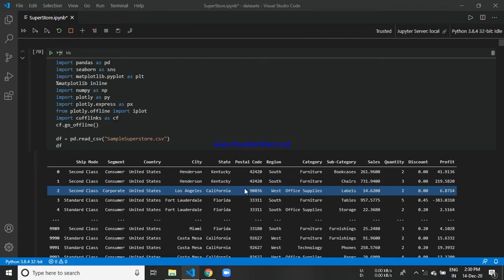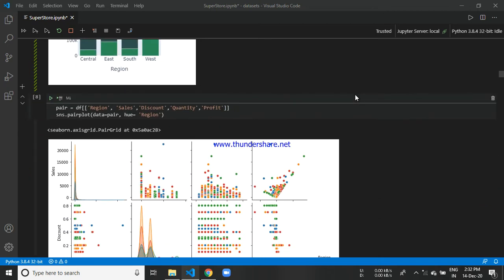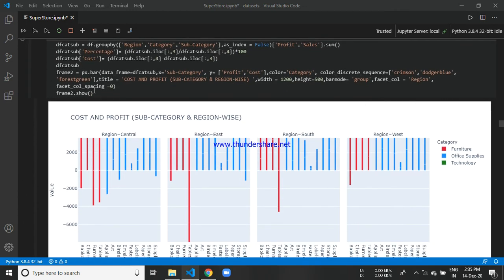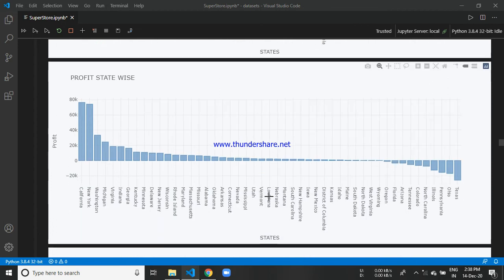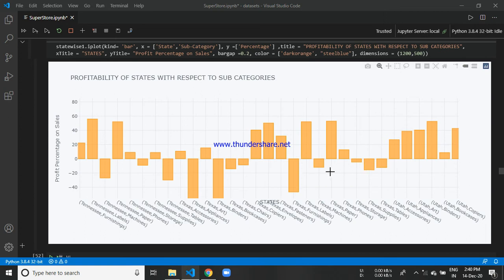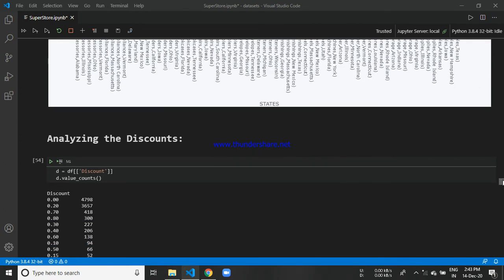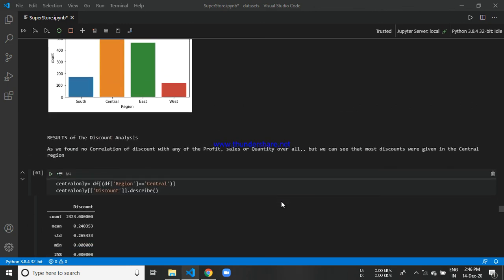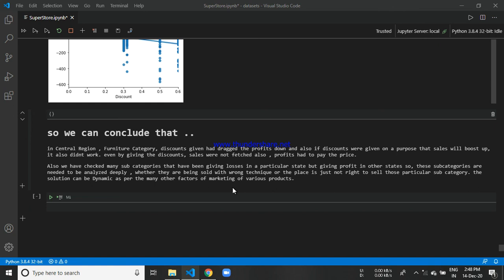exploratory data research with Python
i am working on how to perform exploratory data research with the help of Python.